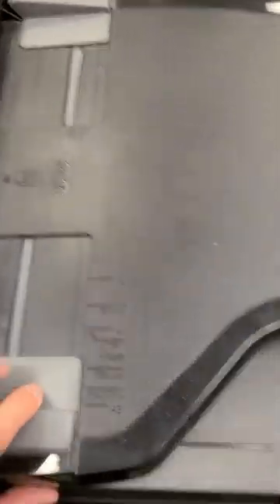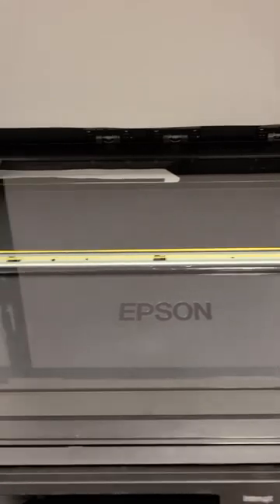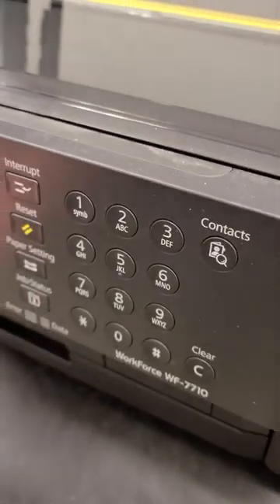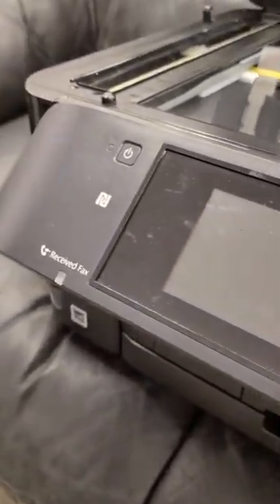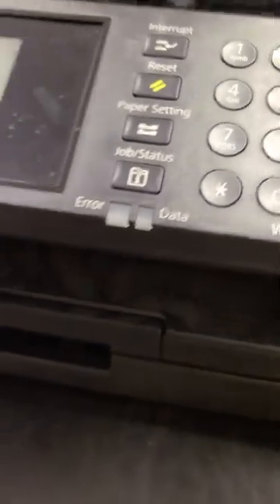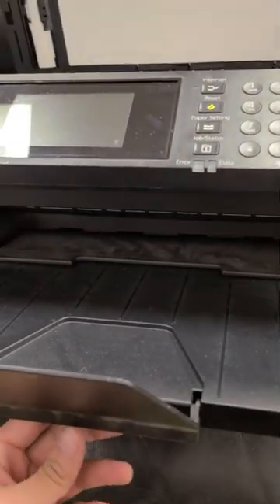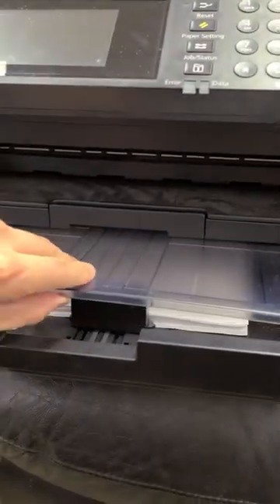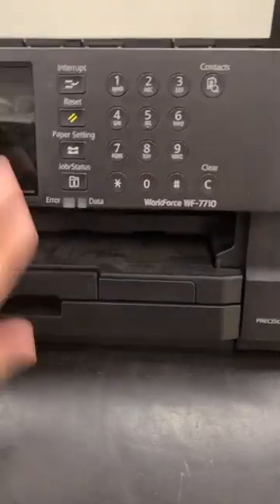Canon PIXMA MG2220 Color Photo Printer (Link In Description)